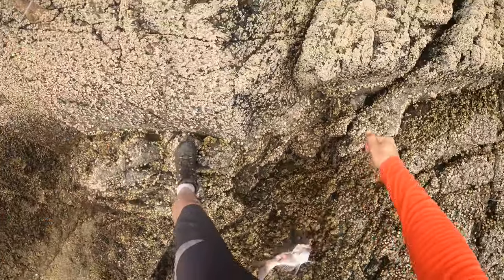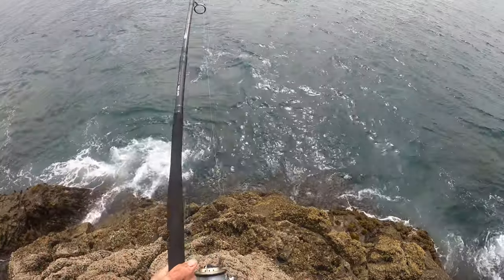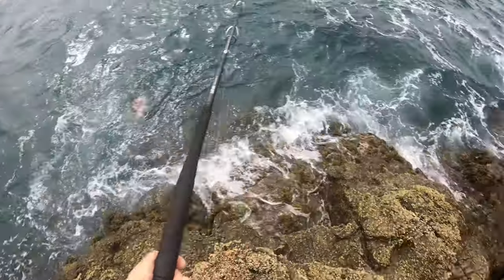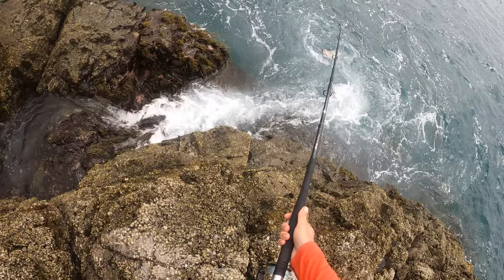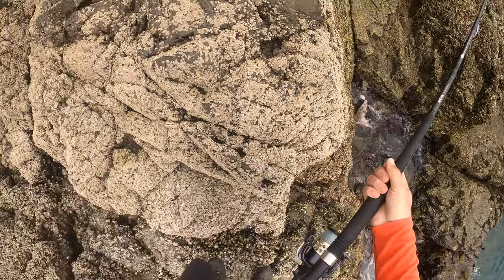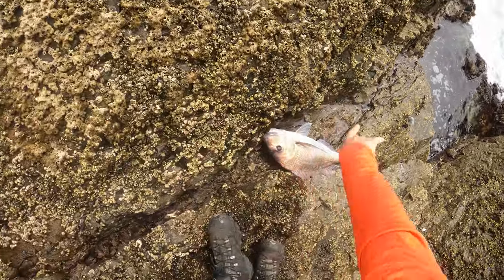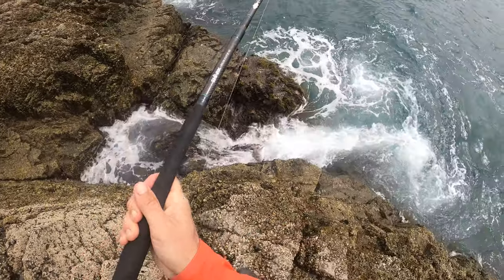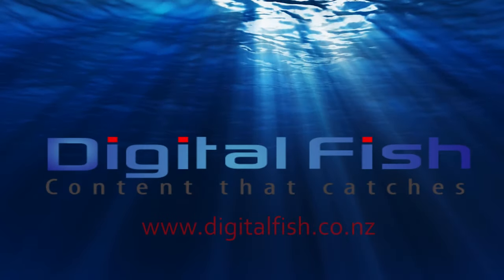Tips to land large fish off the rocks without a net or gaff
What do you do if you have a big fish but don't have a net or a gaff or the waves make it difficult to safely gaff your catch? Here are some tips for the beginner on safely beaching your fish and not losing it by using waves to bring it up the rocks.